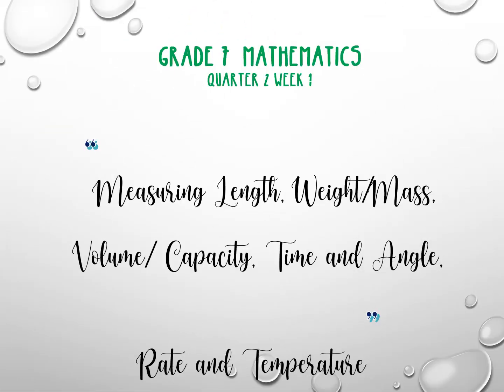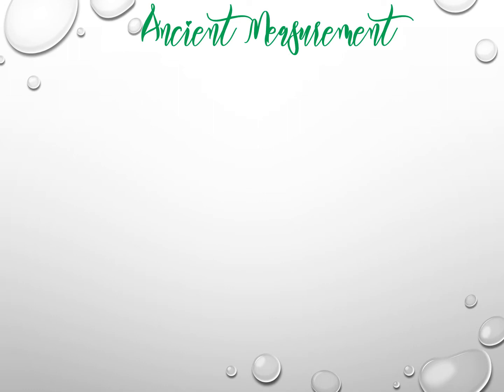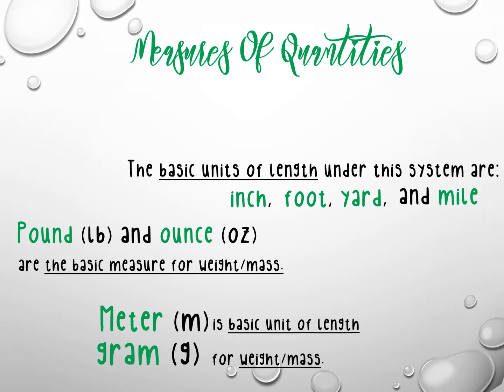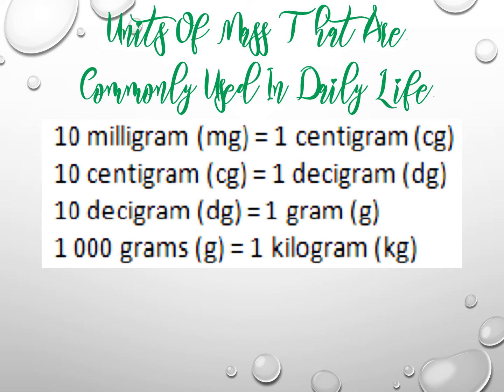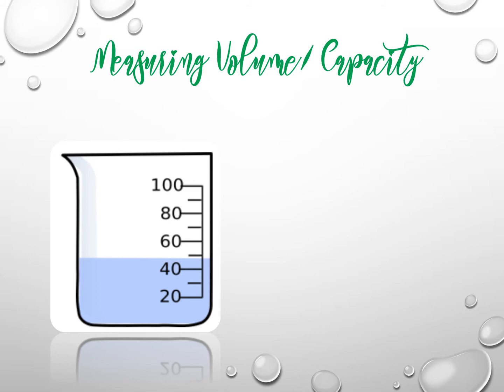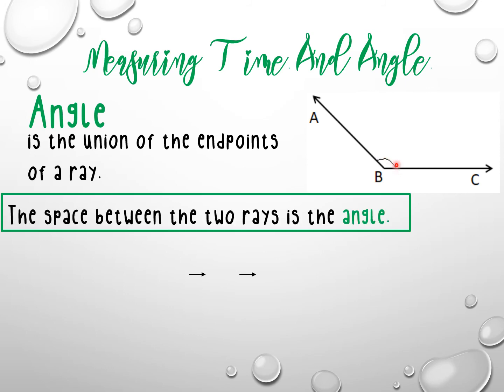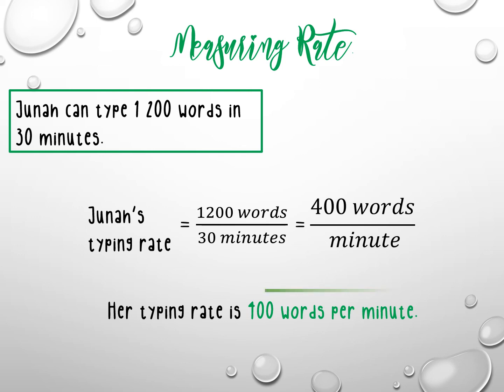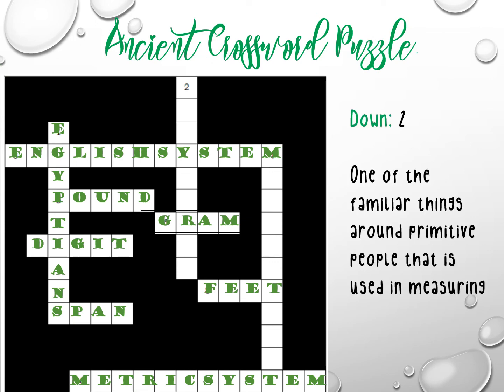Measuring Length, WeightMass, Volume Capacity, Time and Angle, Rate and Temperature